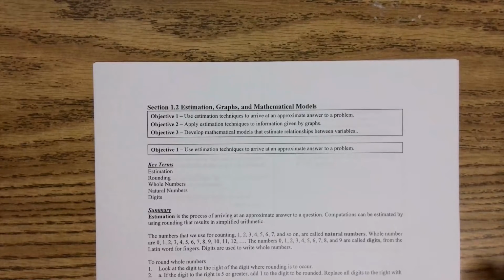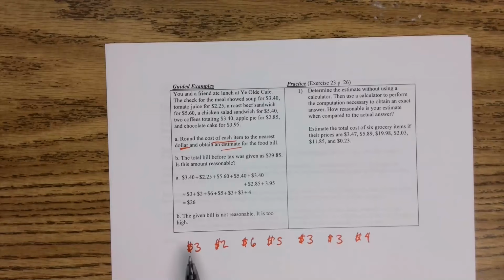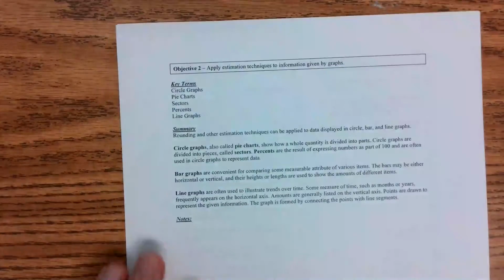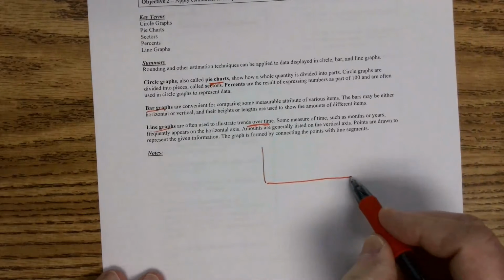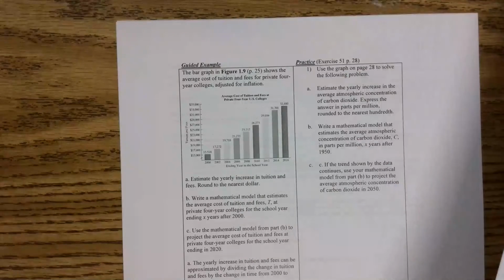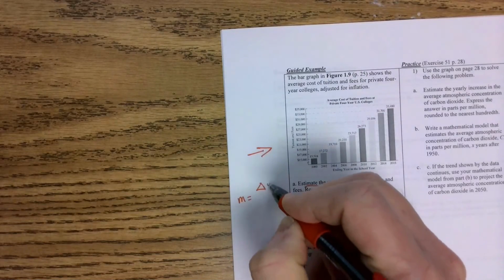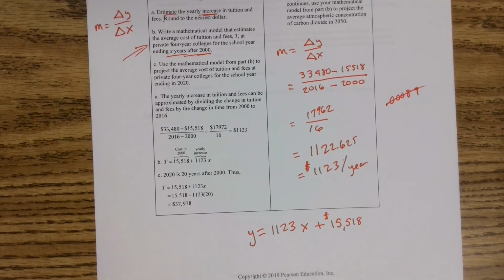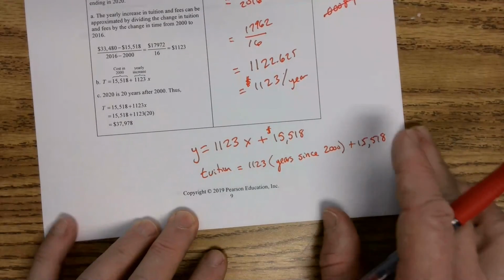Contemporary Math 1.2